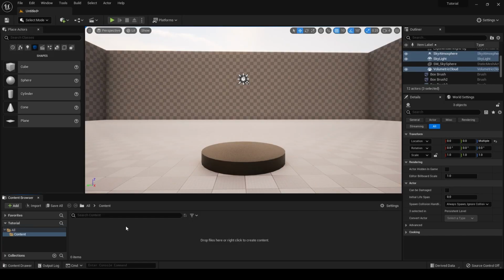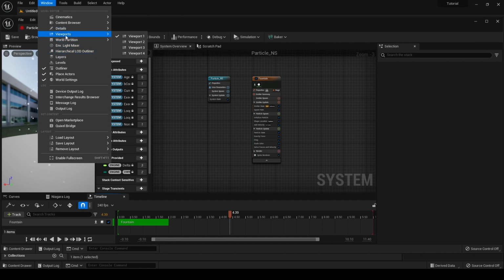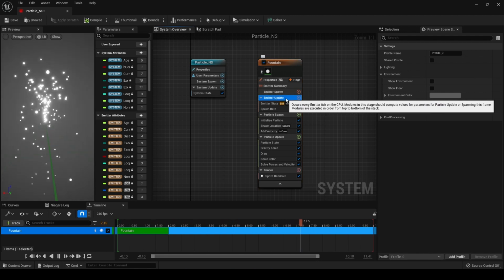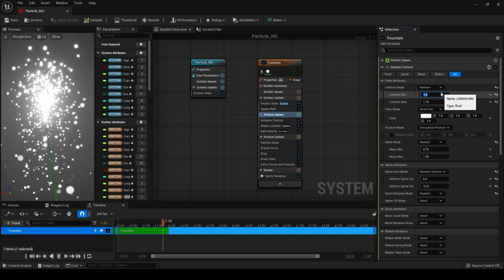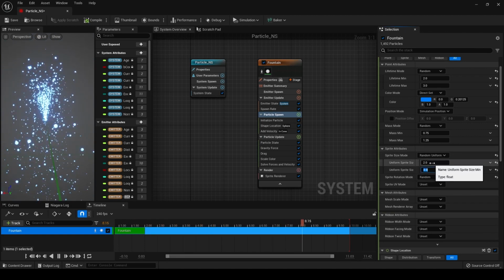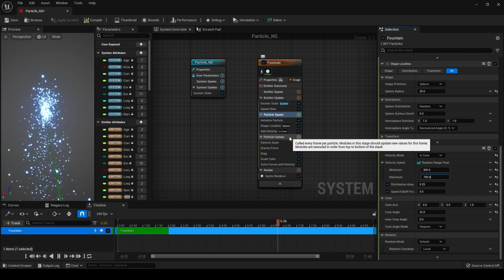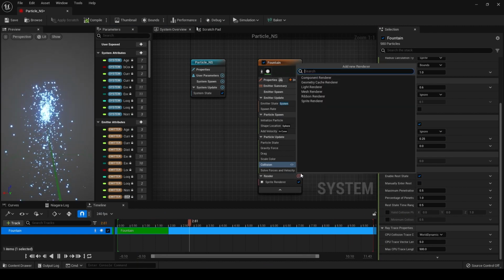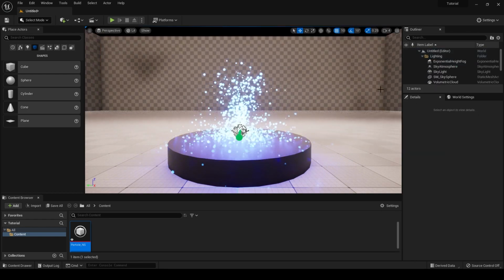How to Create Glowing Particles in UE5 (Quick and Easy Tutorial)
Discover UE5 with my simple tutorial! Learn how to create cool Glowing Particles using Niagara. It's perfect for game creators like me! Follow my steps in UE5 to make your games stand out. Great for beginners and indie game enthusiasts.